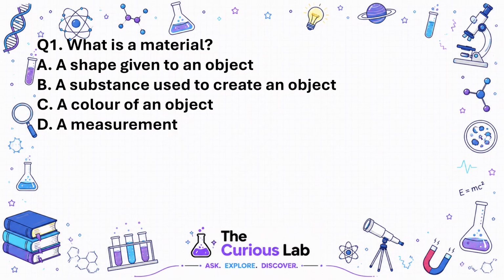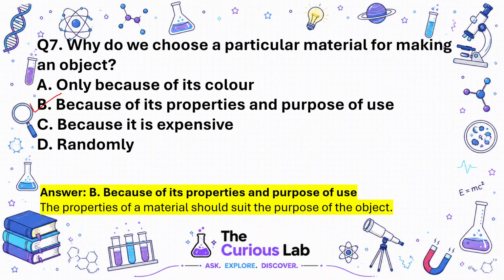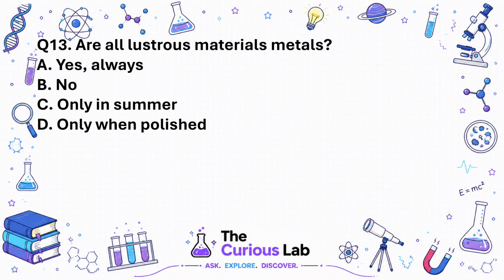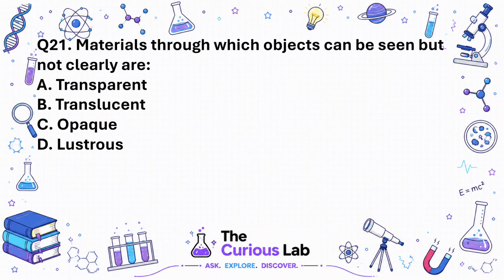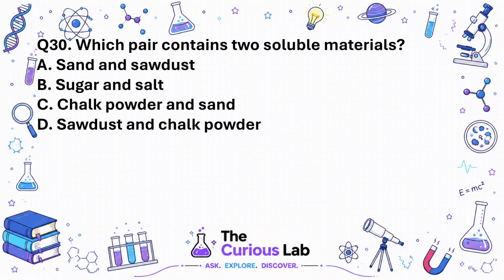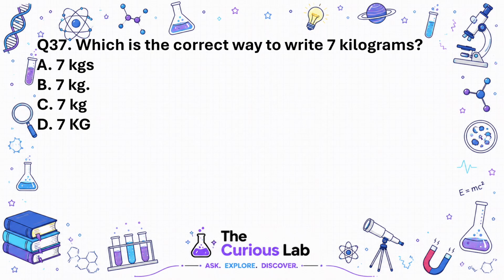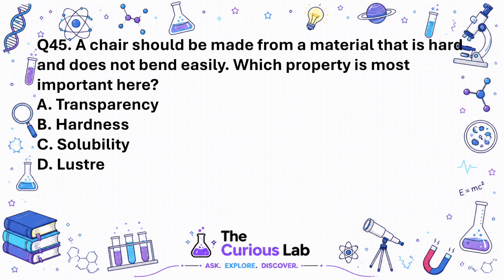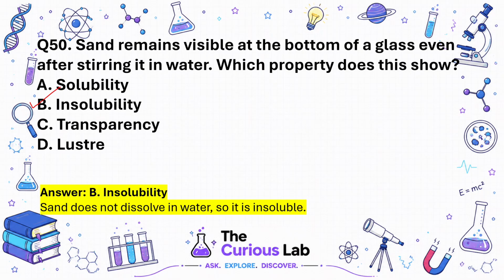Class 6 Science Curiosity Ch 6 | Materials Around Us| 50 MCQs with Answers & Explanation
Class 6 Science Ch 6 | Materials Around Us | 50 MCQs with Answers & Explanations

Test your knowledge of Class 6 Science Chapter 6 – Materials Around Us with 50 important MCQs! 📚🔬

This video covers key concepts from the chapter, including:

🔹 Materials and objects
🔹 Lustrous and non-lustrous materials
🔹 Hard and soft materials
🔹 Transparent, translucent & opaque materials
🔹 Soluble and insoluble substances
🔹 Mass and volume
🔹 Matter and its properties
🔹 Real-life applications of different materials
🔹 Concept-based questions for better understanding

Each MCQ is followed by the correct answer and a short explanation, making this video perfect for revision, school tests and exam preparation.

📚 Class: 6
🔬 Subject: Science
📖 Chapter: 6 – Materials Around Us
🎯 Total Questions: 50 MCQs

💬 Challenge: How many can you answer correctly?
Comment your score out of 50 below! 👇

🔬 The Curious Lab — Ask • Explore • Discover